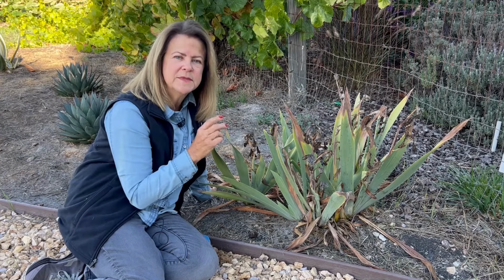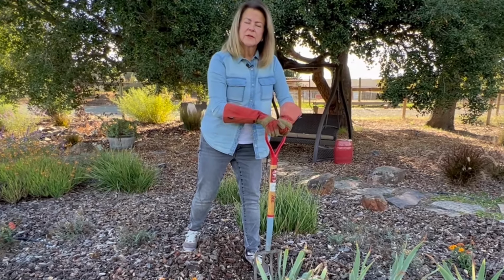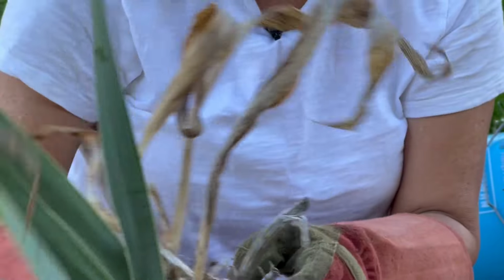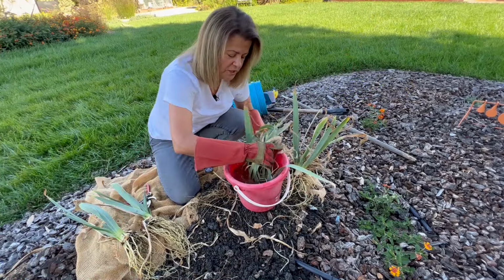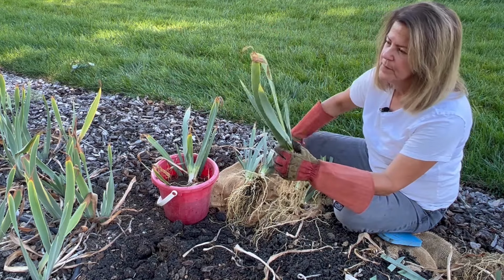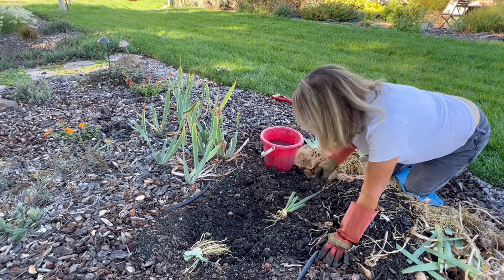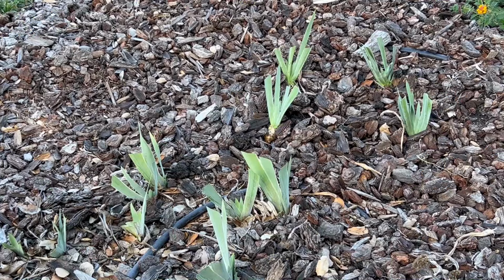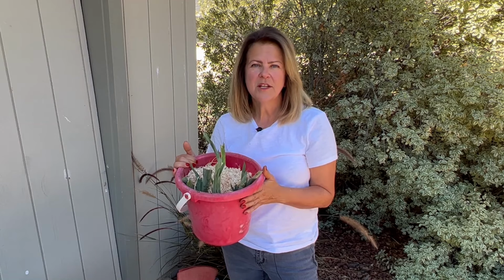How to Divide Bearded Irises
Bearded irises are lovely, drought-tolerant flowering rhizomes that need very little care.  The only maintenance they need is dividing, sometimes called "lifting." Dividing makes your flowers healthier and provides you with additional rhizomes to plant or share.  Appropriate for all levels of gardeners, from novice to expert, this video shows you the few tools and simple techniques you need to master this important and rewarding task.

For more information about bearded irises:
Napa Master Gardener Column

UC Master Gardeners, Santa Clara County
Water Wise Plants